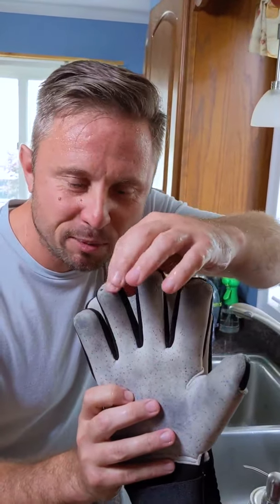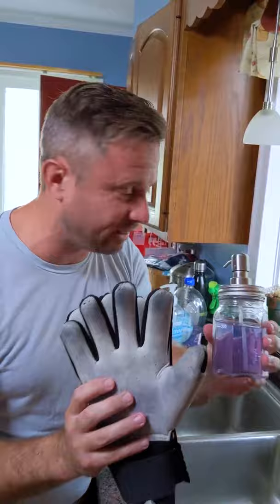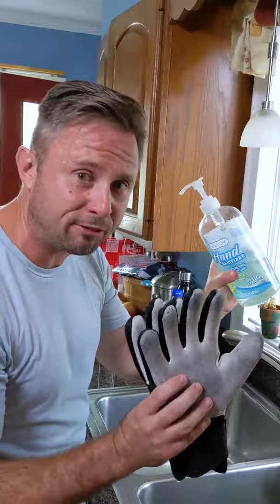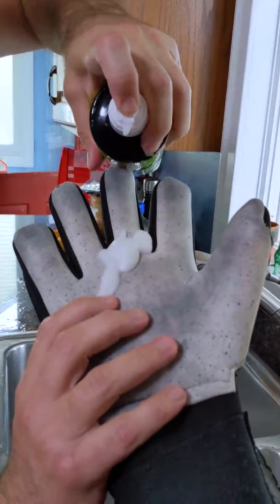CAN YOU WASH YOUR GK GLOVES?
Please wash your gloves!